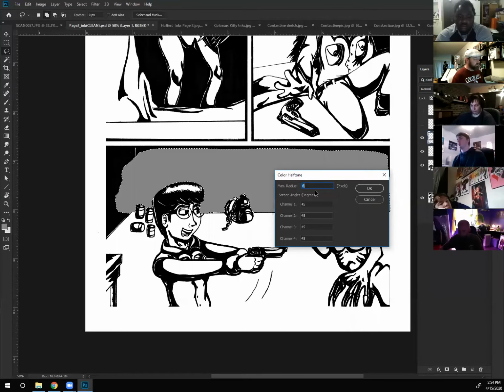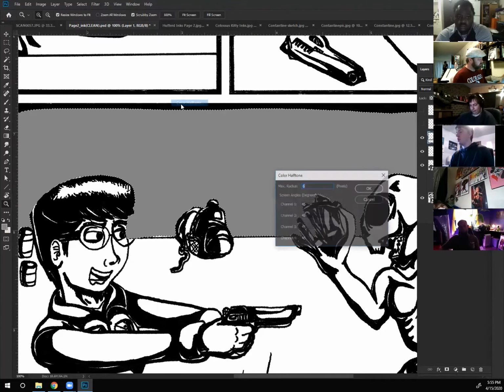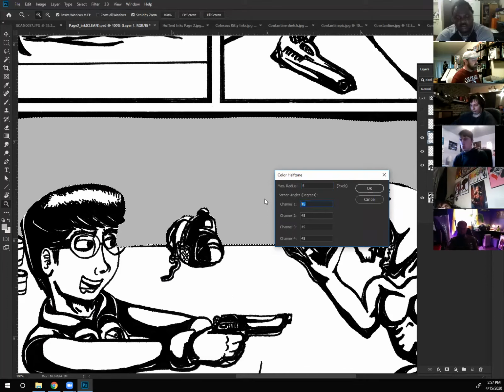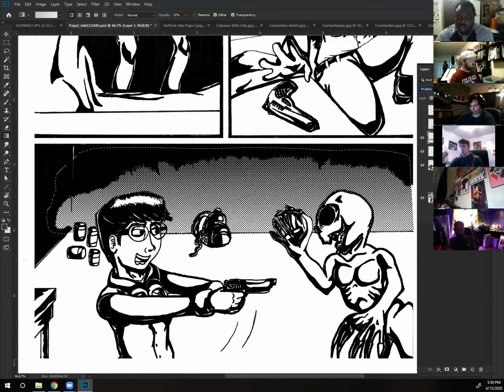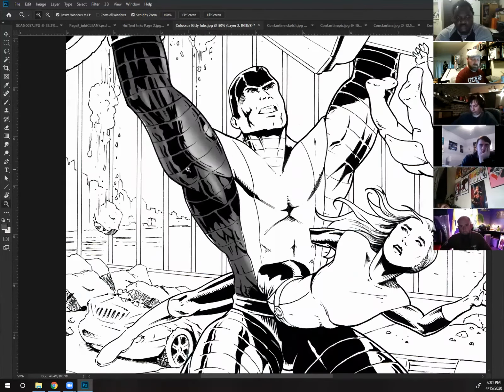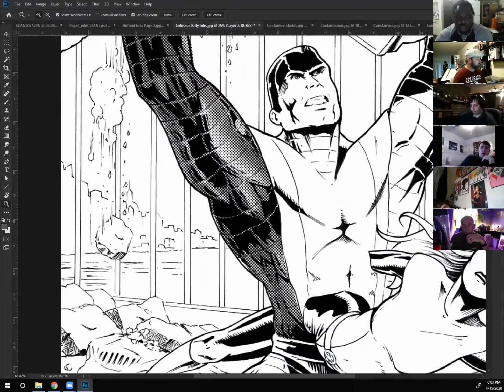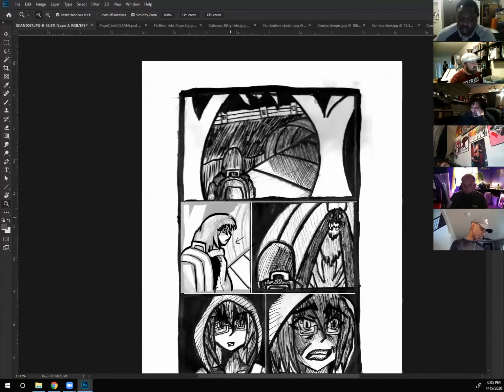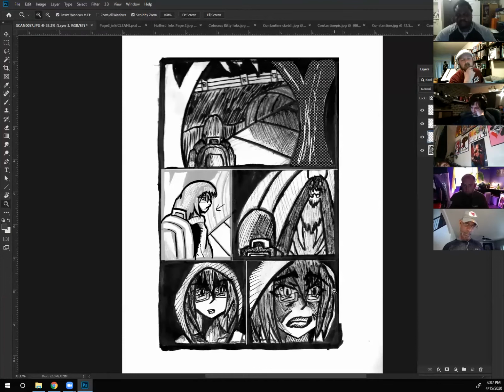Comic Class Screentones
In this video I demonstrate how to make screentones for comics using Photoshop.